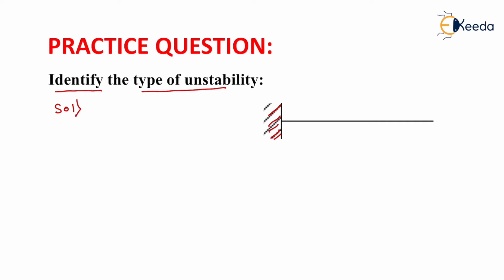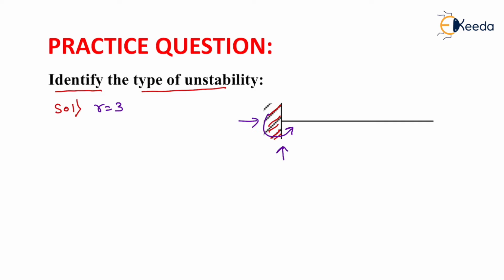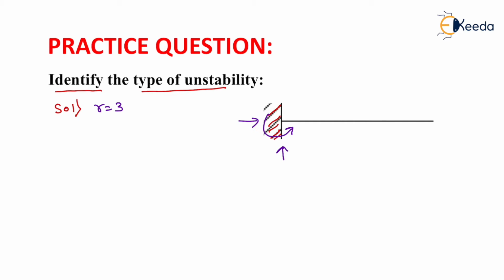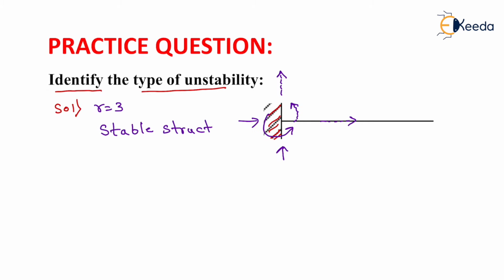3rd Numerical of Stability of Beams and Frames | Introduction of Structures and Indeterminacy | GATE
The stability of beams and frames is a fundamental aspect of structural engineering, ensuring the safety and integrity of various structures. We'll guide you through this problem step-by-step, explaining the underlying principles and techniques, helping you build a solid foundation for your studies.

If you find this video helpful, please don't forget to hit the like button and consider subscribing to our channel for more informative content on structural engineering, GATE exam preparation, and related topics.